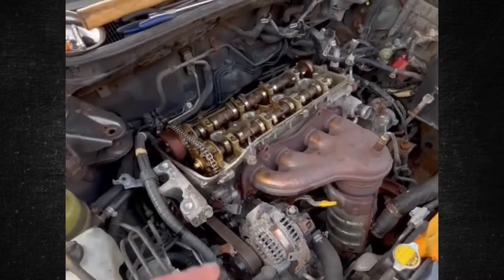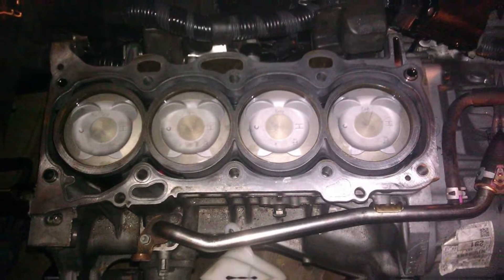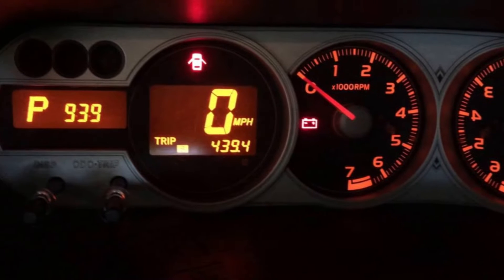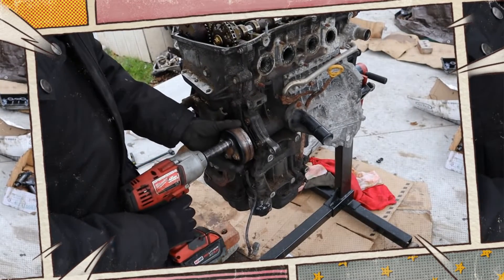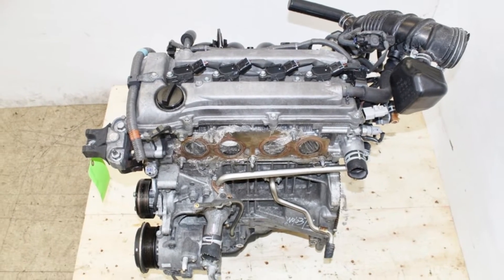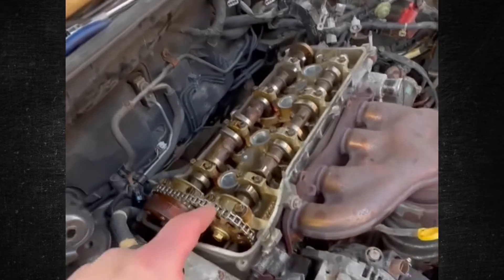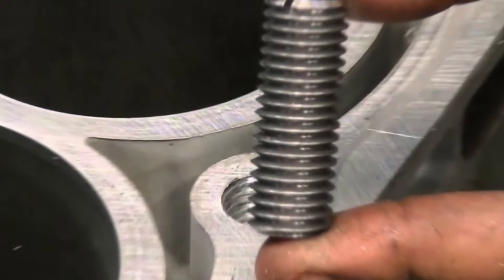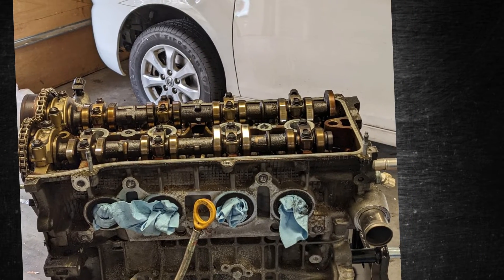Toyota 2AZ-FE Engine Problems - Oil consumption, Coolant leaks, Head bolts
Most people agree that the 2AZ-FE is far from ideal engine. It has a number of serious problems that could require costly repairs in the future. These problems include cooling system malfunctions, stripped cylinder head bolts, and excessive oil consumption. Let's examine those concerns in further detail.

Timecode:
00:00:00 - Short intro
00:00:26 - Oil Consumption
00:01:11 - Oil Consumption Fixes
00:01:51 - Cooling System Issues
00:02:56 - Cooling System Fixes
00:03:40 - Stripped Head Bolts
00:03:30 - Stripped Head Bolts Fixes
00:05:13 - Is it Good or Bad Engine?